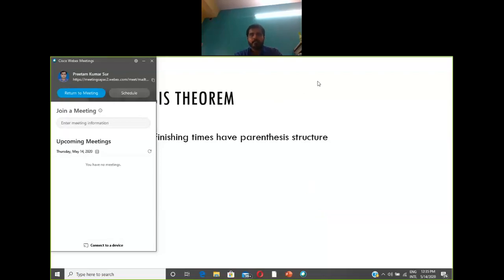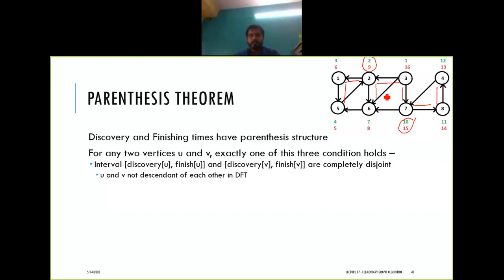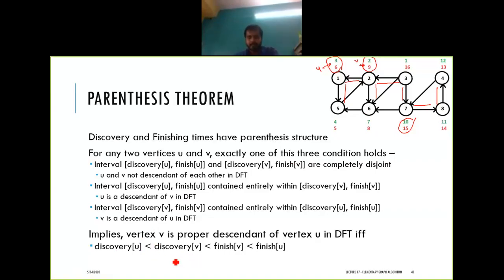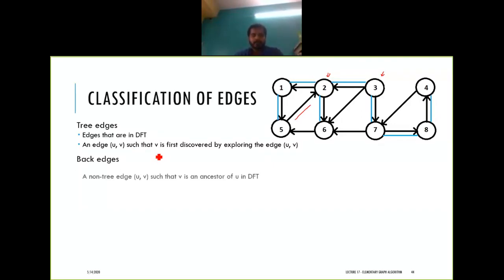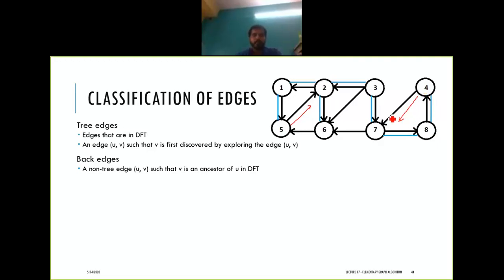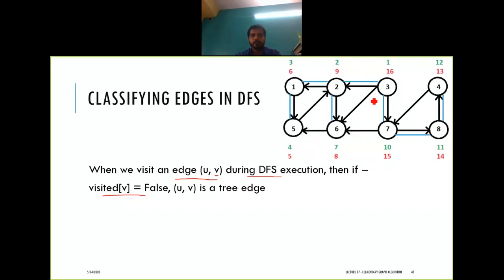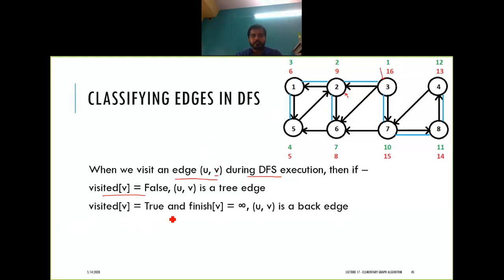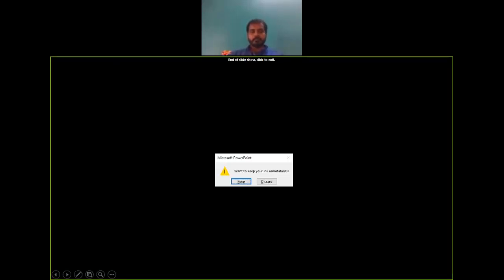16 - Elementary Graph Algorithm